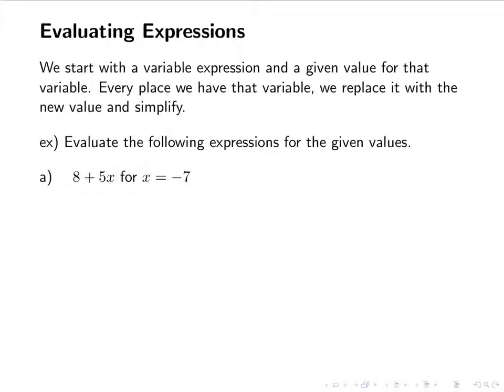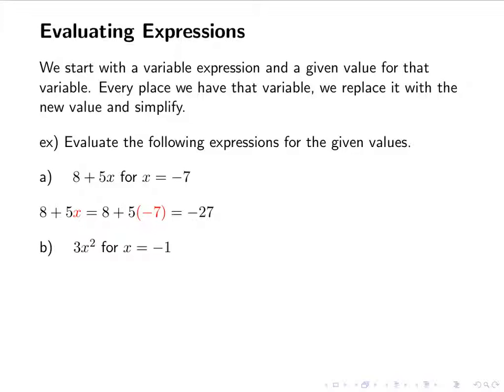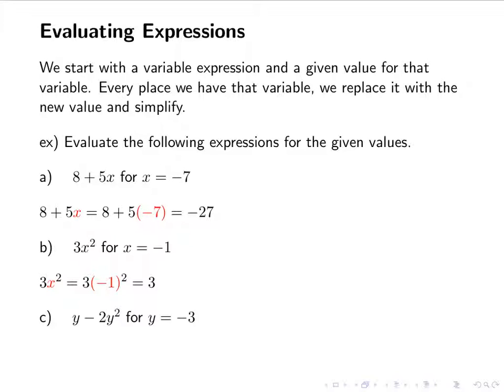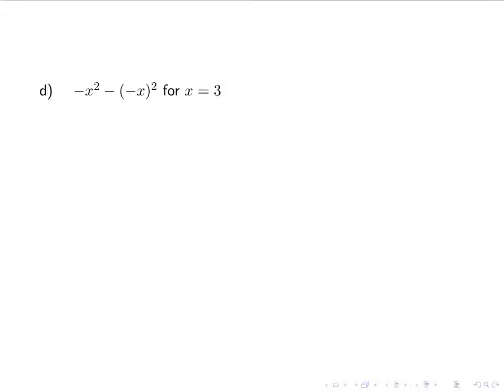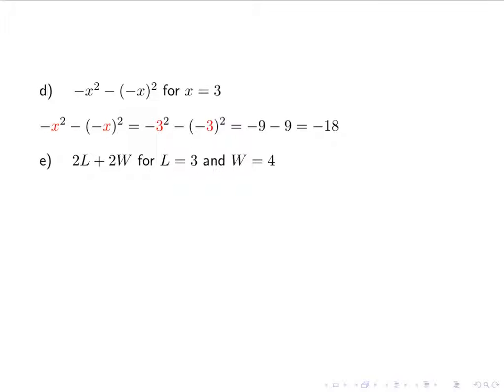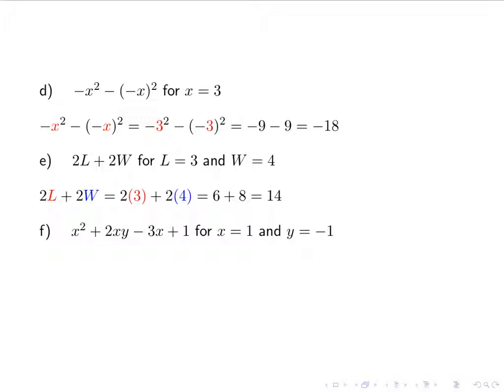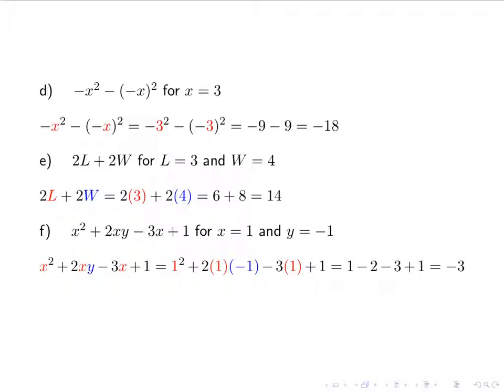8 Evaluating Expressions